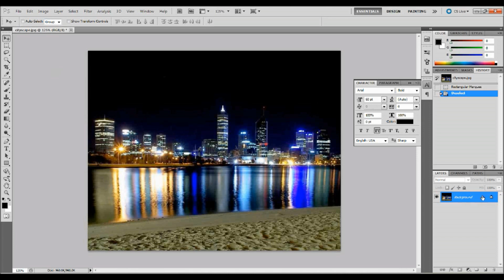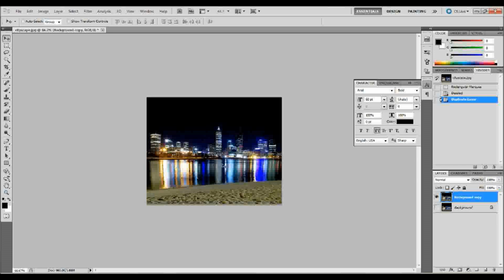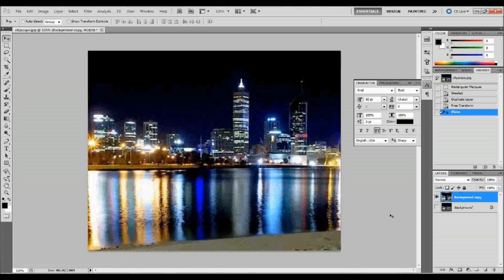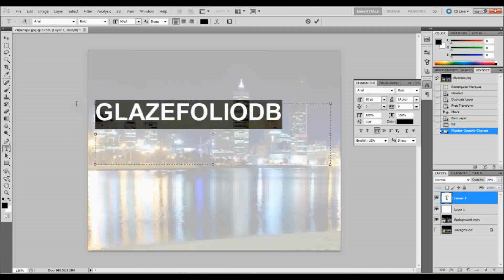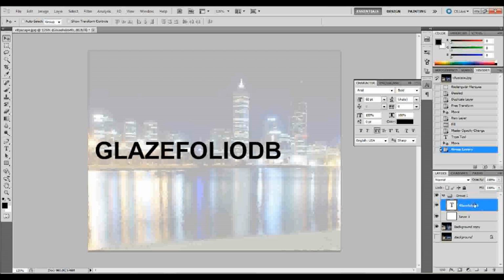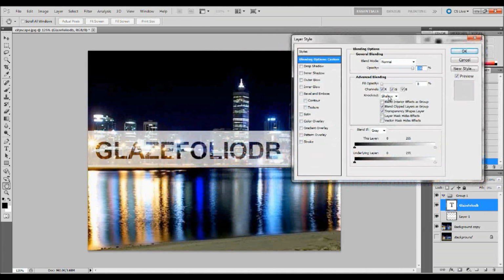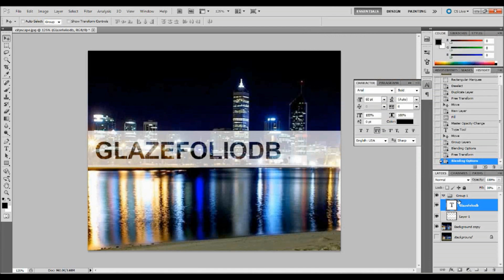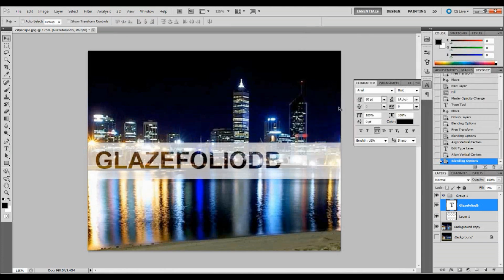Photoshop Tutorial Transparent Text | Glazefolio Design Blog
Learn how to place transparent text on your photographs in Adobe Photoshop. This is a great technique when you are having a hard time with light or dark areas conflicting with text in your images. It is also a great way to make a call to action really pop. This can be used for both print and web and is a versatile technique that works with most or all photos.